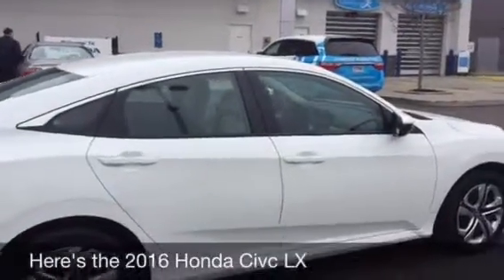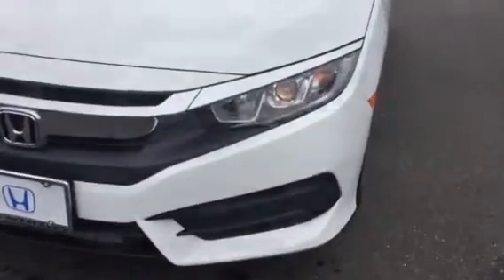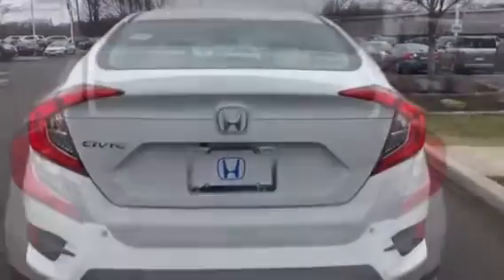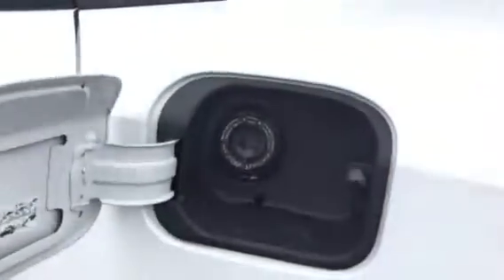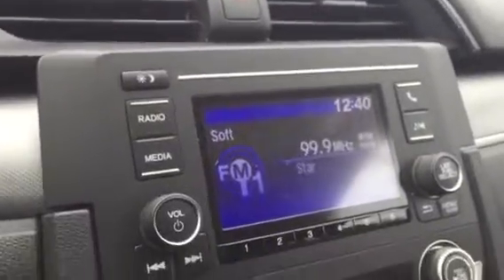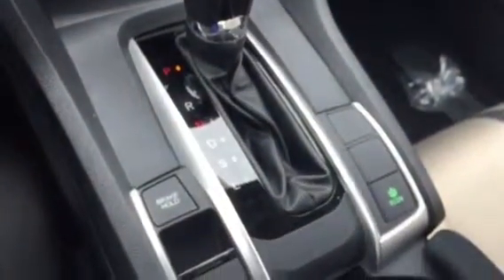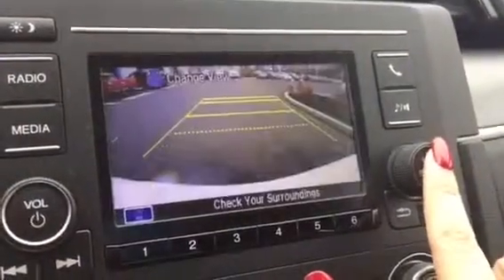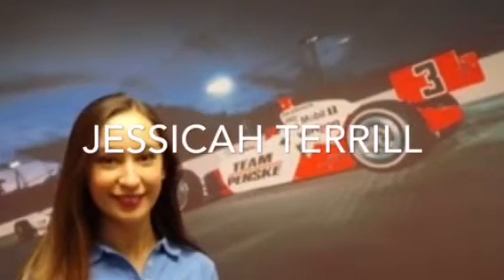2016 Honda Civic LX - Jessicah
A video for Laura, enjoy!